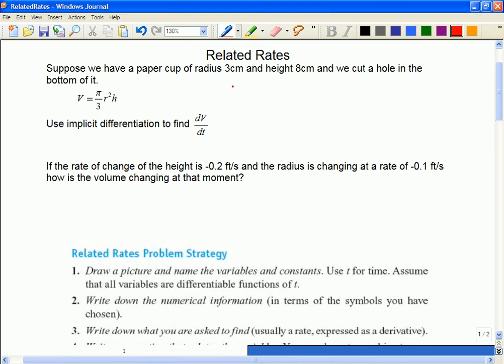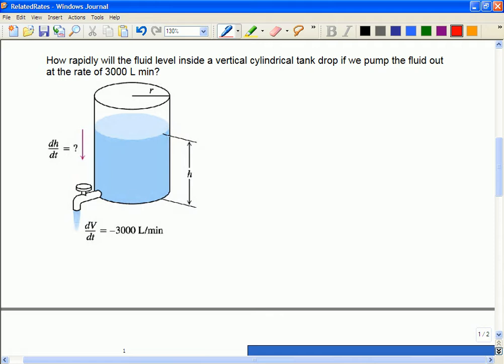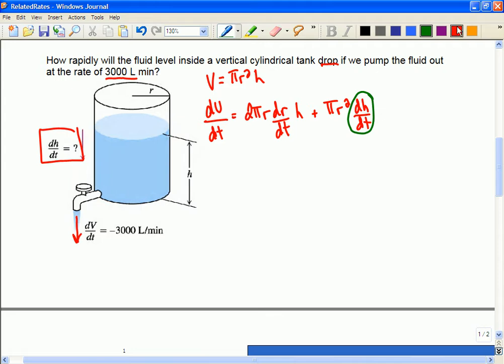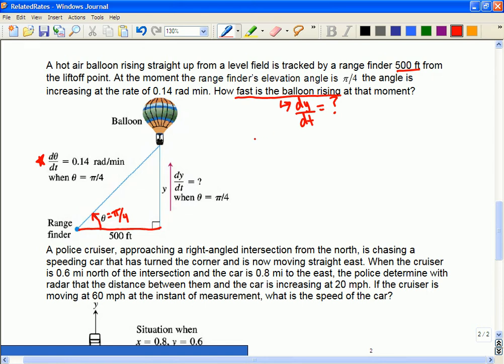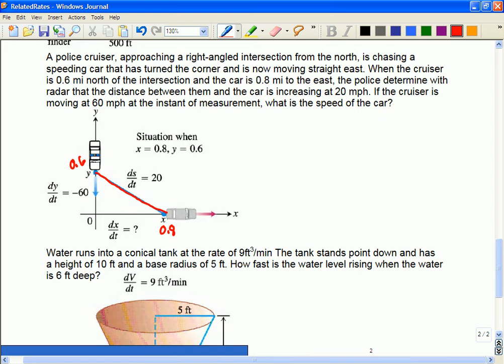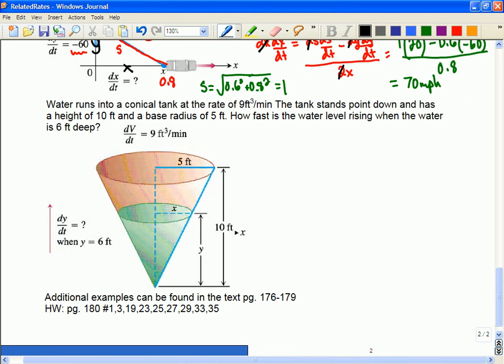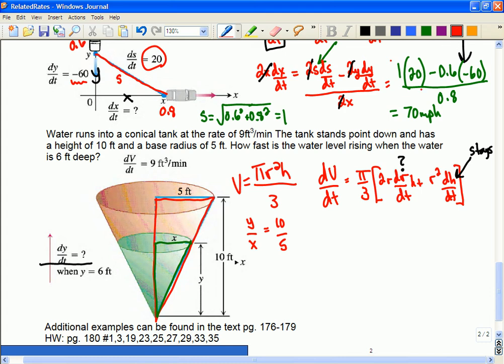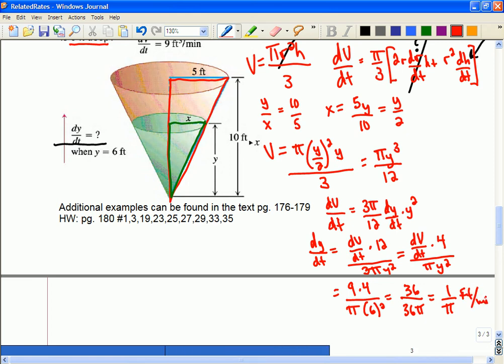Related Rates part II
Here is the lesson that goes along with the second set of related rates questions in your notes.